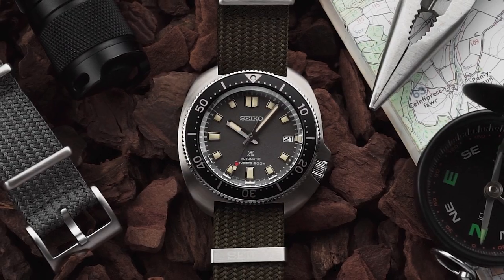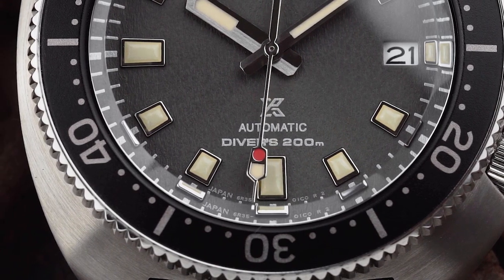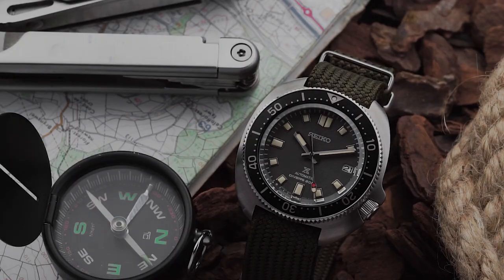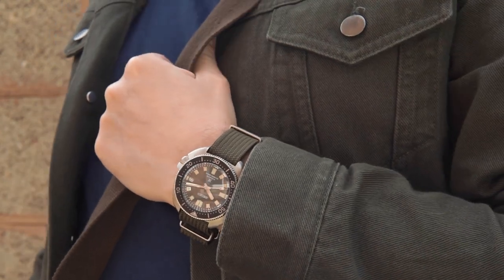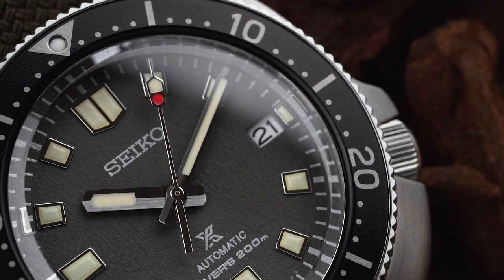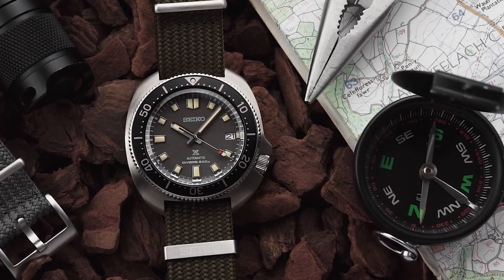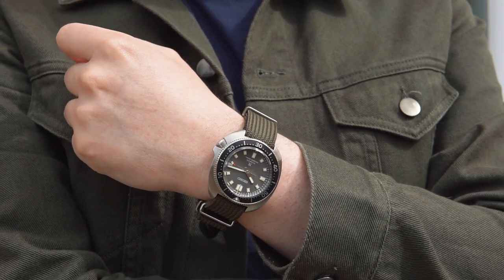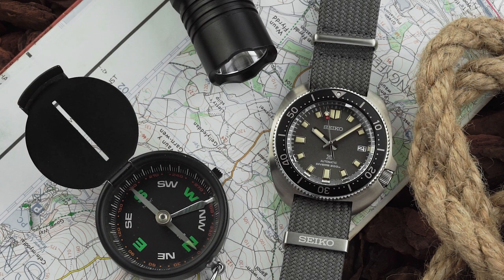The Seiko Prospex SPB237J1 Captain Willard Re-Interpretation - Why Does It Cost So Much?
As someone who can’t get enough of tool watches, Seiko is a brand I’ve grown increasingly fond of over the past few years. Of course, that’s hardly surprising given that they’ve long been known for producing excellent dive watches.

One of which is the 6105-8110 “Captain Willard”, a watch that was made famous by the film Apocalypse Now. In 2020 Seiko released an updated version of the watch, and since then they’ve produced several different models.

The version I’m looking at today is the Prospex SPB237J1 Captain Willard Re-Interpretation, which was kindly loaned to me by Francis & Gaye Jewellers. If you’re looking for a reliable authorised dealer in the UK then get in touch with them and they’ll be happy to take care of you.

The watch retails for £1,220 or $1300USD, which is in line with the other Willard interpretations, but is still a lot more than some of the other dive watches in Seiko’s Prospex range.

So let’s see if we can figure out why Seiko is asking that much for it.

Chapters:
00:00 - Introduction
01:02 - The Specifications
02:42 - An Iconic Design
05:21 - It's All About The Heritage
06:33 - Final Thoughts